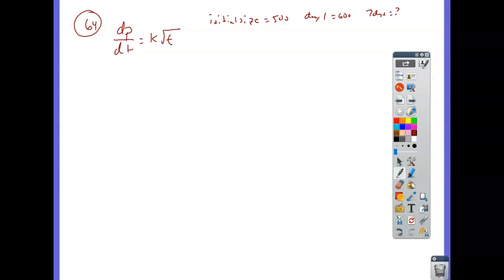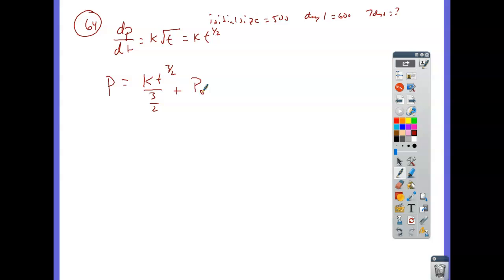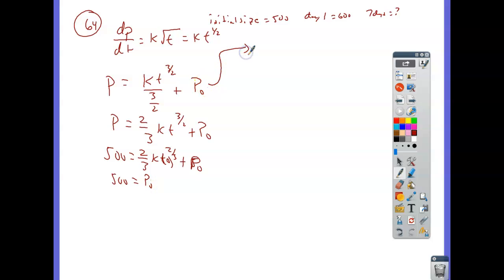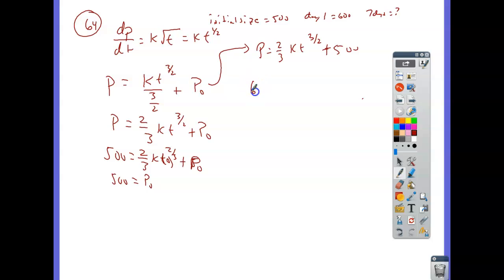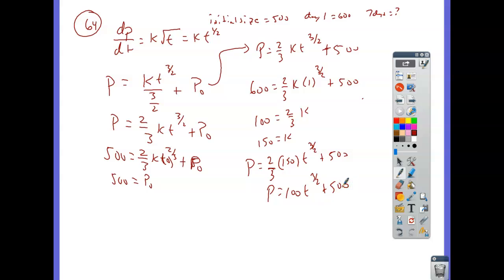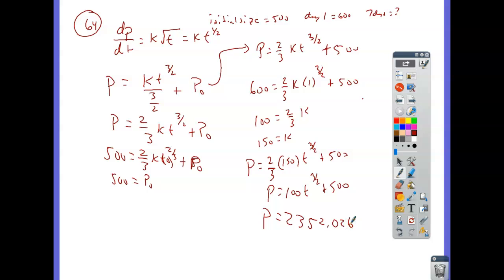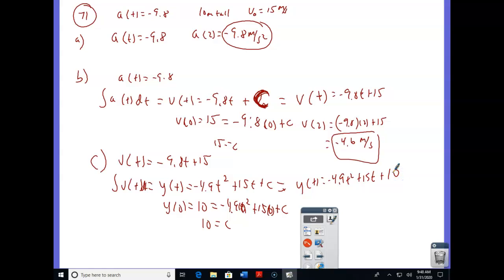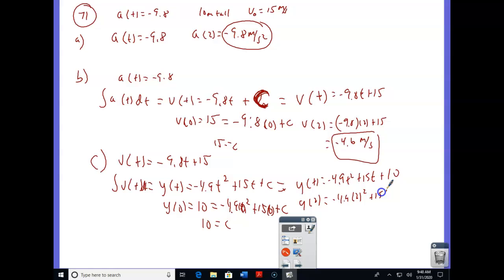Finiish 6 - 9 calc plus C